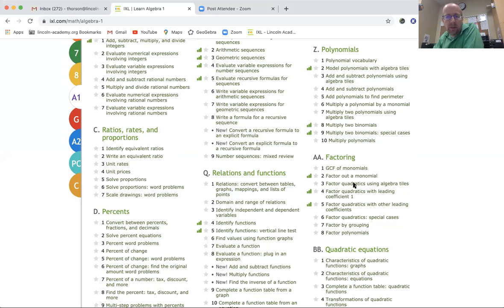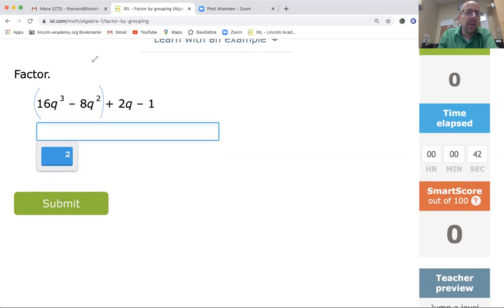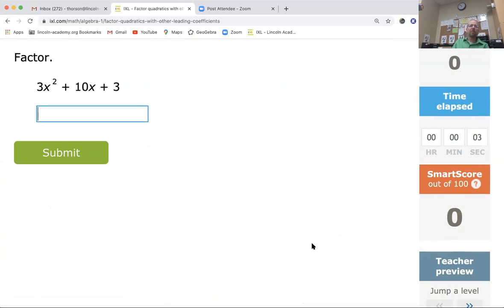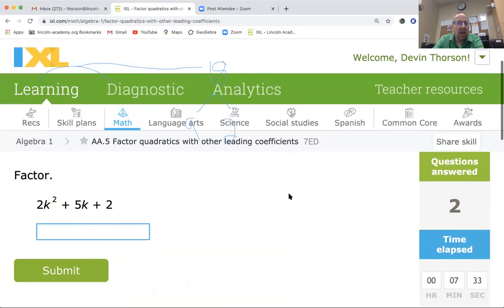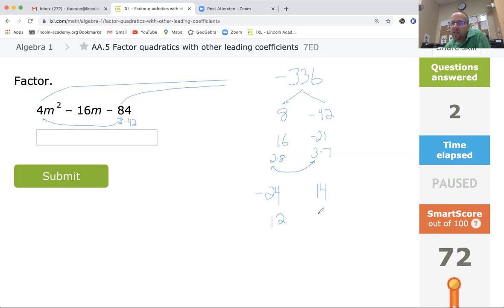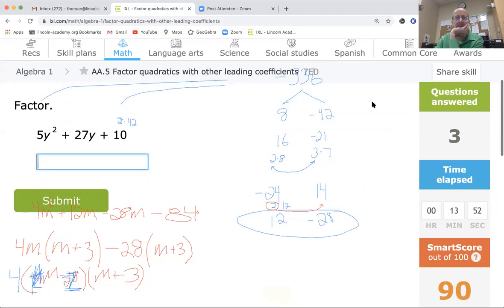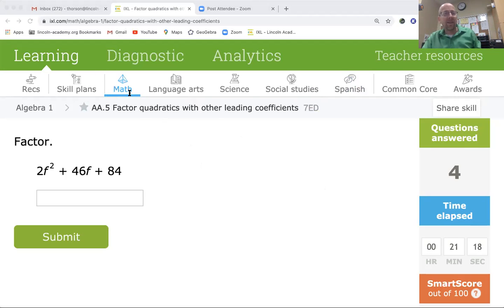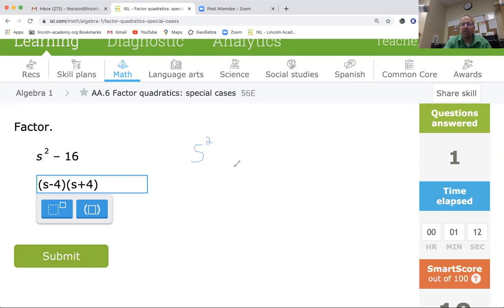Factoring Quadratics Day 2 Summer Class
This is the second day of factoring quadratics.